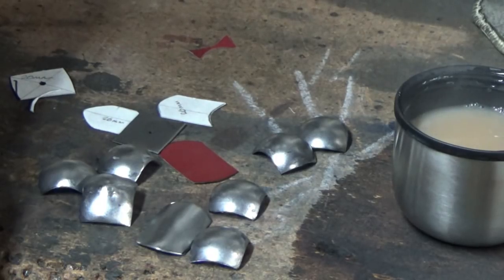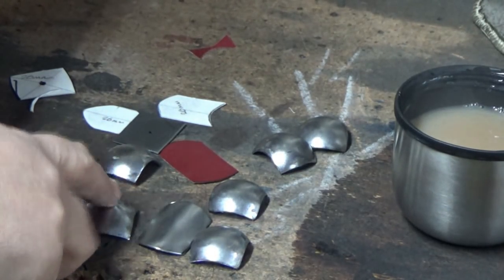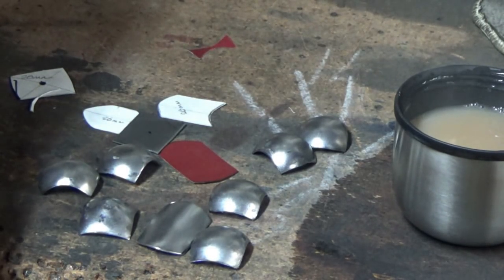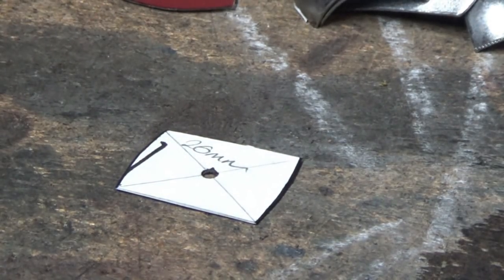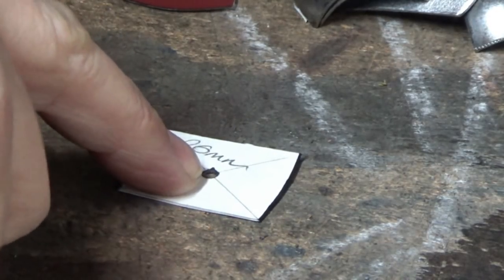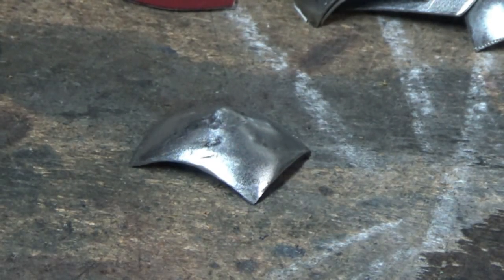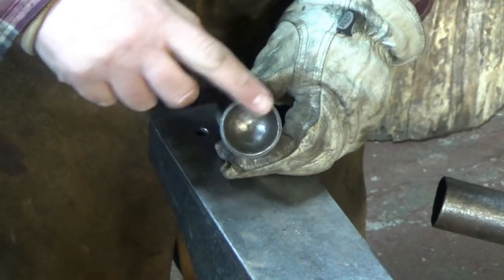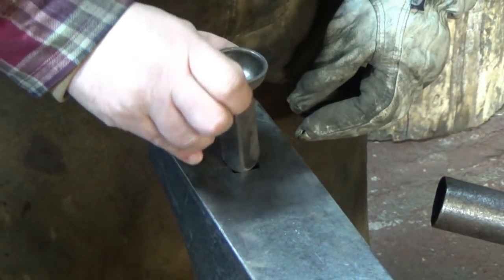How to make simple knuckle gadlings. Make your own Gothic Gauntlet pt. VII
Here's how to make very simple knuckle gadlings, rather than basic flat pieces of metal with a dent, there's generally some shape to them (not always, but mostly).

You can raise the point in the knuckle with multiple techniques, I would suggest that this is most likely the simplest, however it can dangerously thin the metal at the top of the peak. Looking at a few historical pieces I am sure this technique was a viable historical technique, just not the best and be very careful if you use this technique for some modern sports as it can leave the knuckles very thin. It appears though that this did not always concern our medieval counterparts and indeed is likely to make little difference to the knuckle in a light impact and heavier impacts will present different problems for a fingered gauntlet than a small  less than 1mm weak spot.

As always, make what is appropriate and required for your armour's end game and rules.